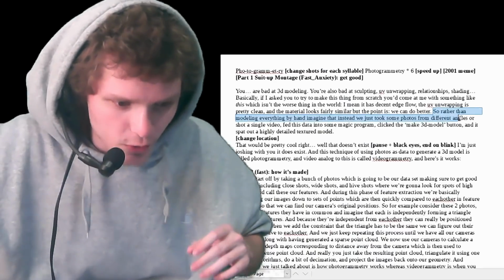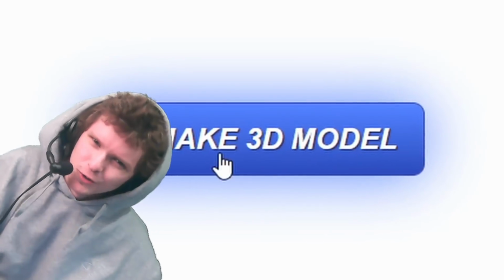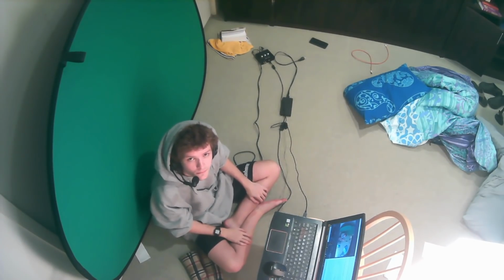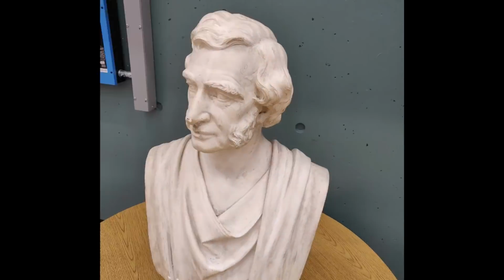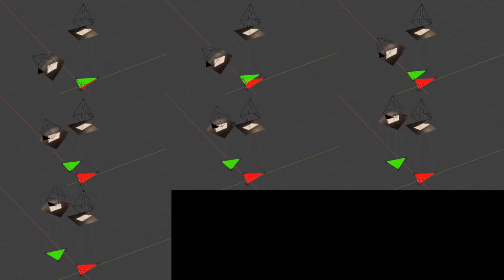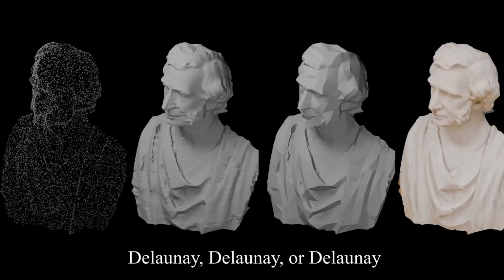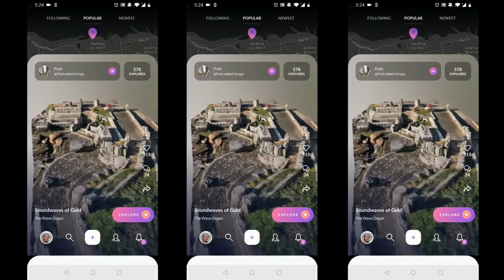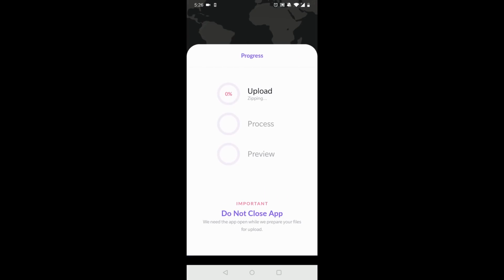The Future of 3D Modeling